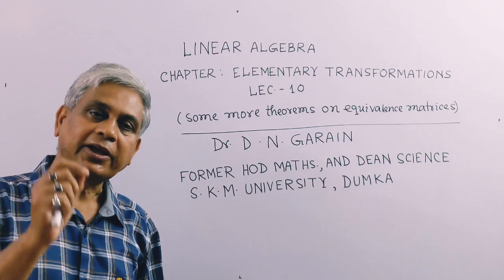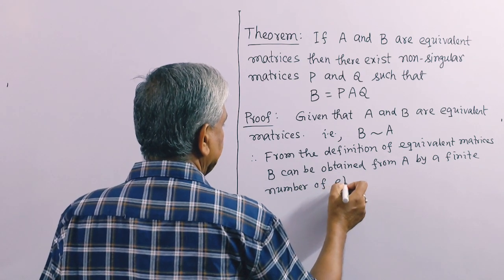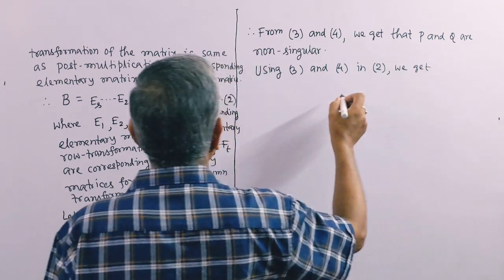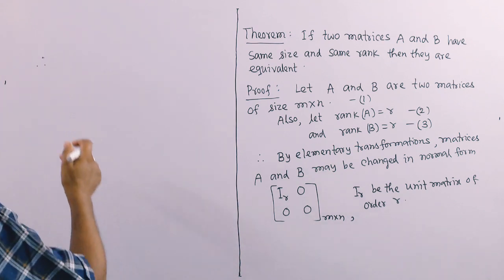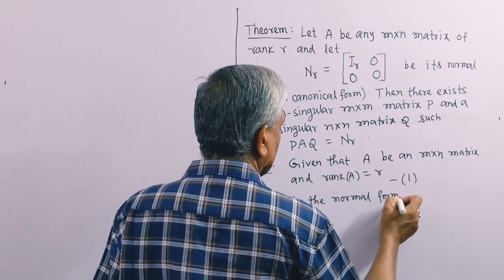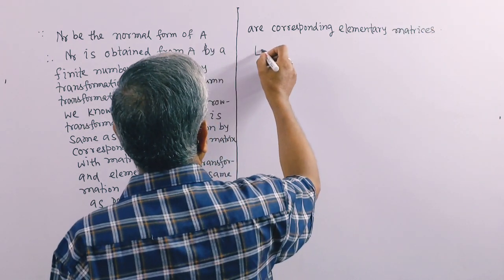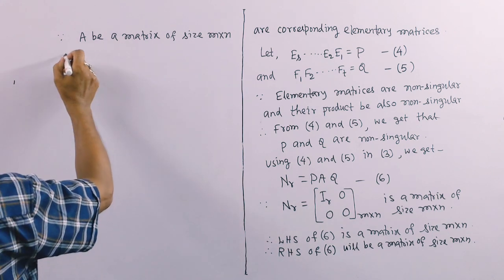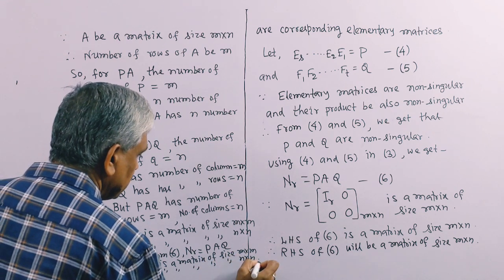Elementary Transformations, Lec.-10 (More theorems on equivalence of matrices)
Some theorems on equivalence of matrices have been proved.